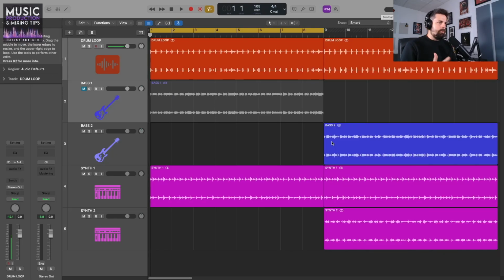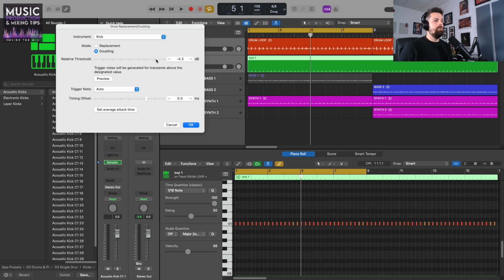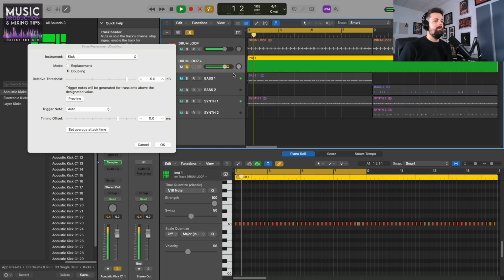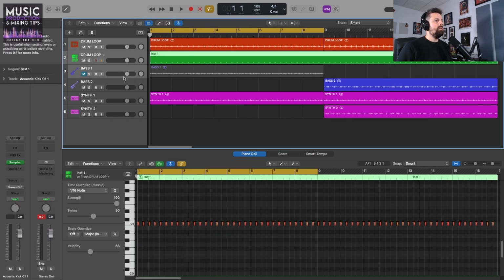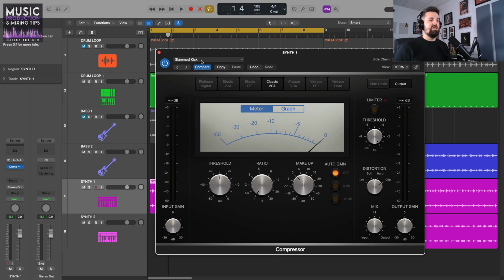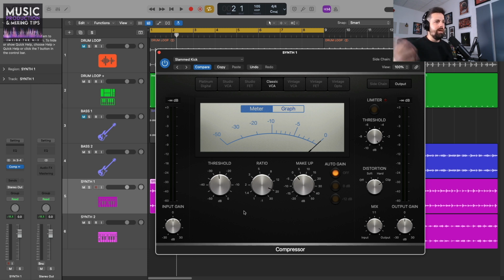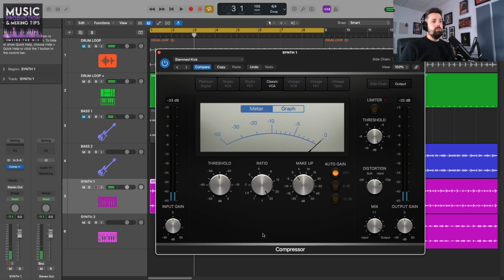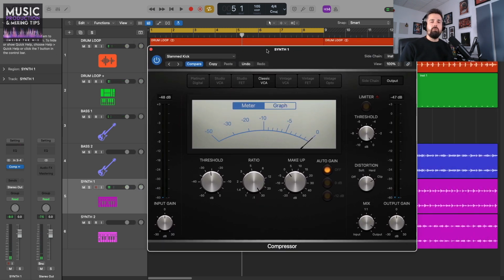How to create a GHOST KICK 👻 | Replace or double drum sounds in Logic Pro | Mute a kick drum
Unlock the secrets of creating that signature pumping effect with my latest episode of Inside the Mix! I'm revealing a straightforward technique for crafting a ghost kick sidechain in Logic Pro. Learn how to transform a drum loop into MIDI to isolate the kick drum, leveraging the replace or double drum track function for precise control. I'll guide you step-by-step on setting up the ghost kick that will seamlessly duck your synth, ensuring a clean, interference-free mix.

But that’s not all – I'll also dive into the subtleties of sidechain compression to add dynamic flair to your tracks. Discover how tweaking threshold and ratio settings can drastically change the impact of your compression, starting from a preset threshold of minus 26 and experimenting with ratios between 20:1 and 30:1. Hear the nuanced differences with and without the compressor, and see how incorporating a bass loop can elevate your music to new heights.

FREE COURSES
🖥️ Join my Logic Pro Mixing Tips for Synthpop Producers, Artists, and Musicians Course

⏱️⏱️VIDEO CHAPTERS⏱️⏱️
0:00 How to create a ghost kick in Logic Pro
03:48 How to create ghost kick sidechaining in Logic Pro